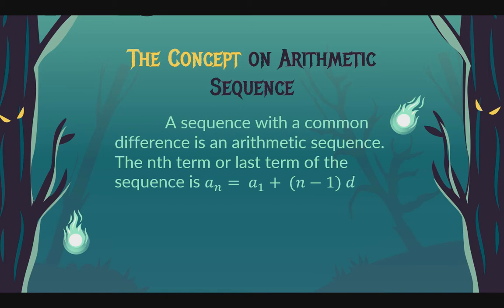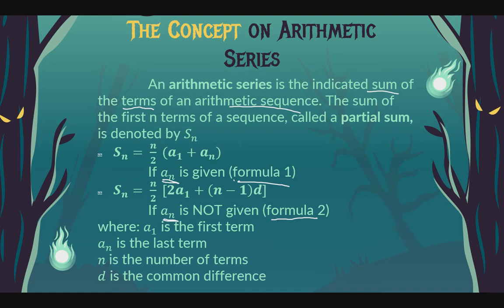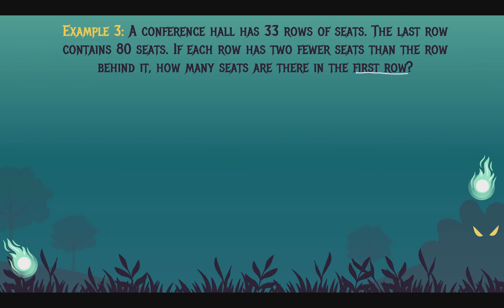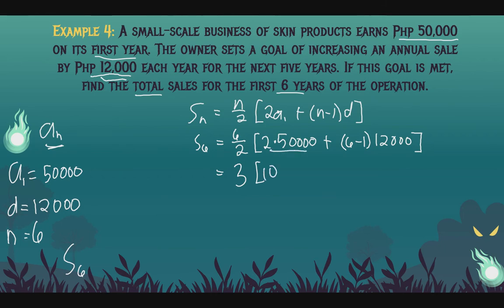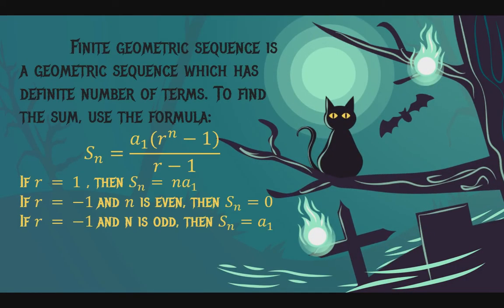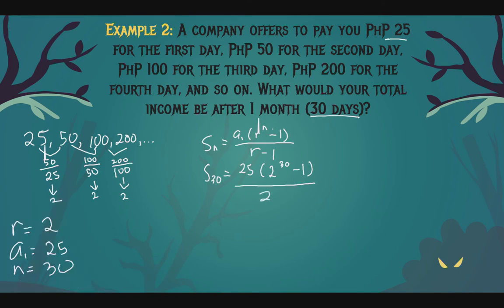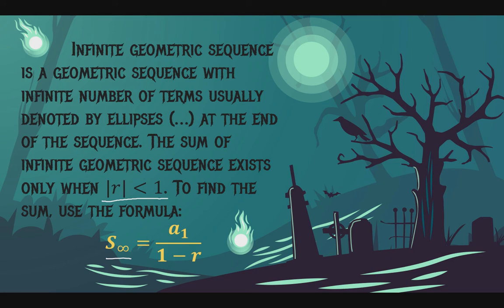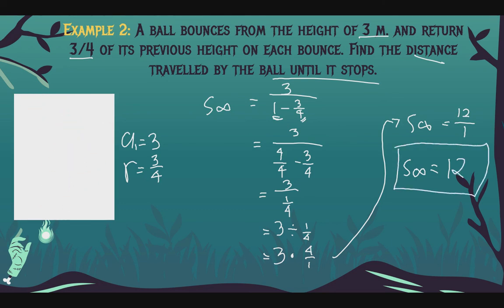QUARTER 1 - DAYS 20-22 (M10AL-If-2)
Solves problems involving sequences.